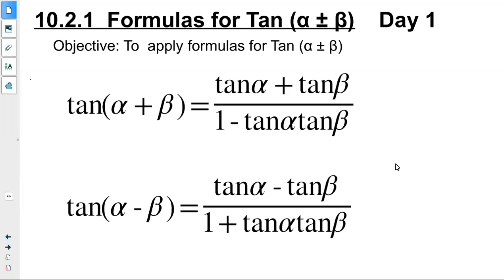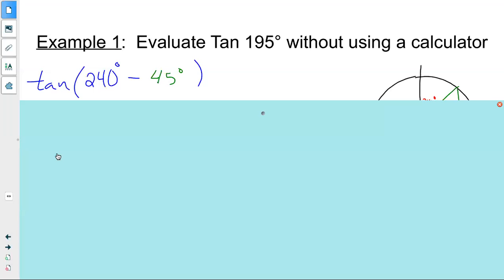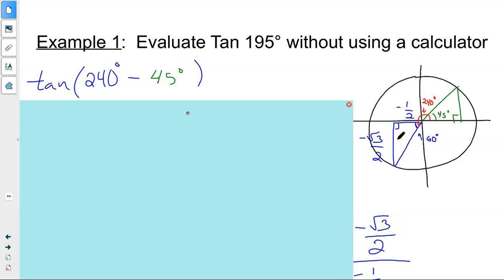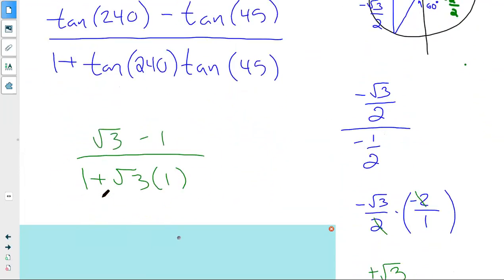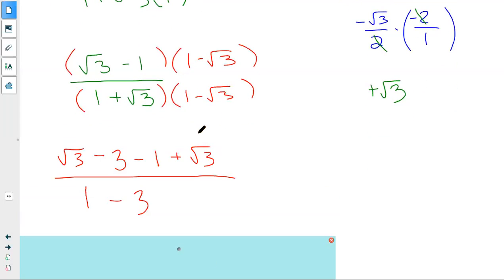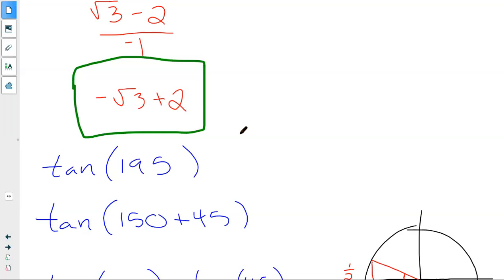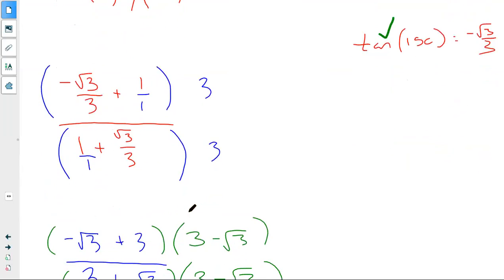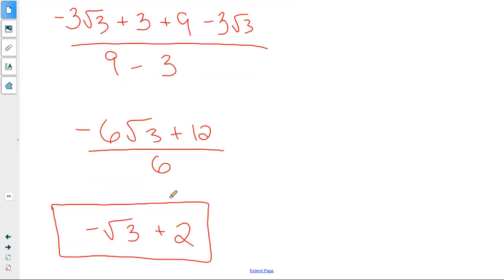10.2.1 - Sum & Difference Identity - Tangent - Ex 1